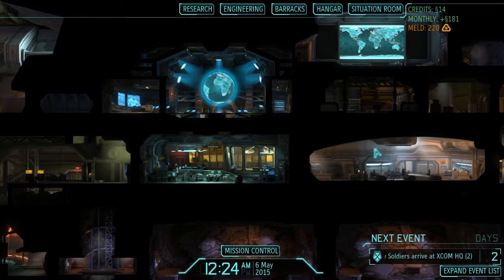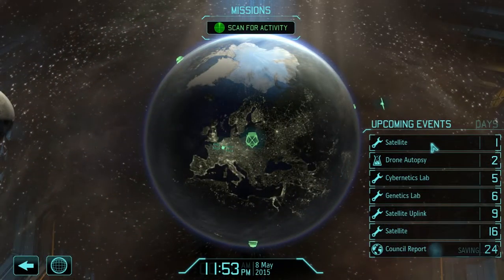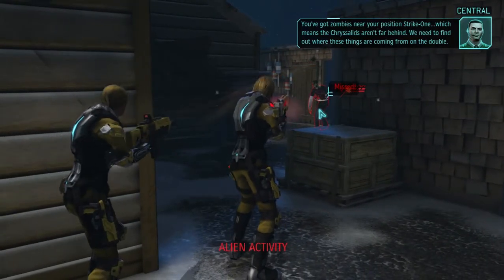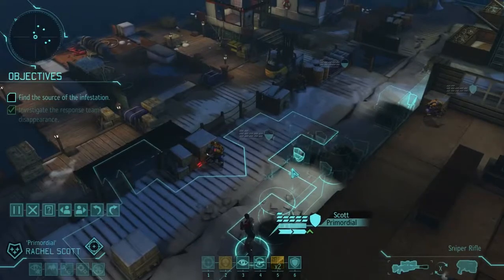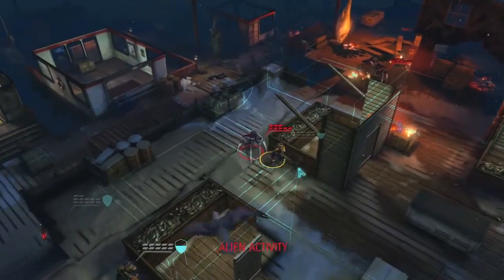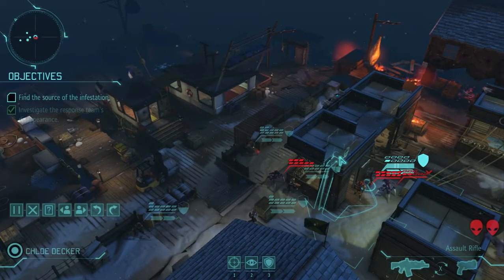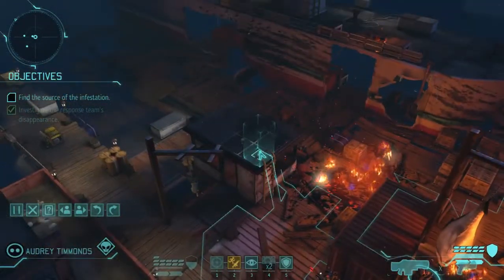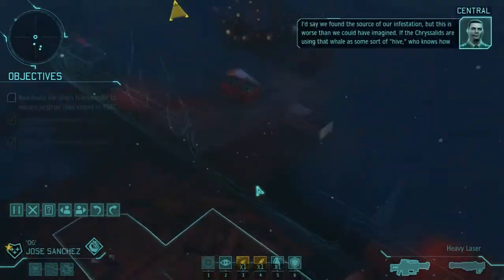Let's Play Xcom: Enemy Within - Part 16 [Whale Face ._______.]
The wrong mic was used during this recording set, so sorry for the janky audio in this and the next part.